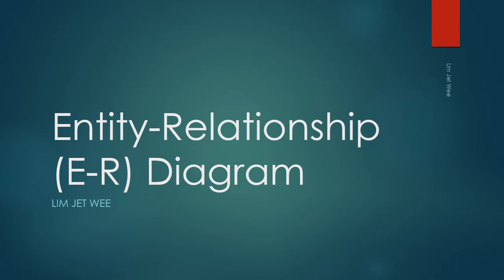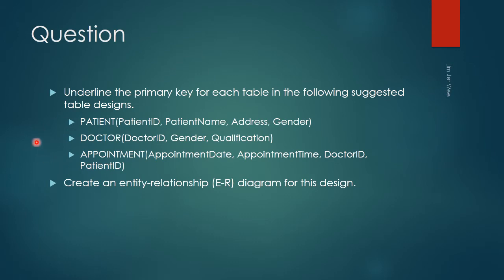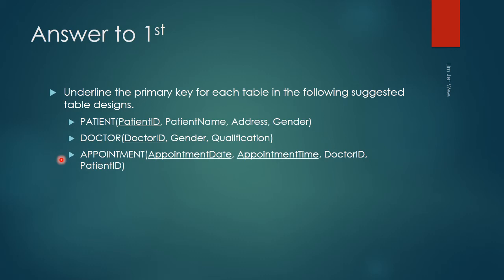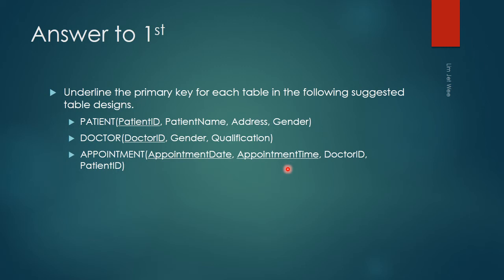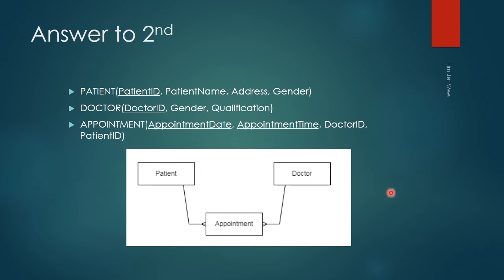Computer Science ~ Database ~ (Composite) Primary Key & Entity Relationship Diagram